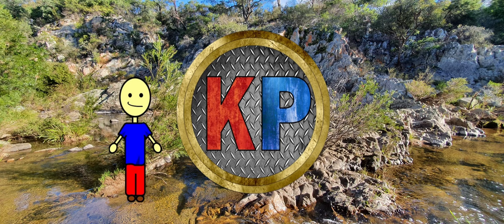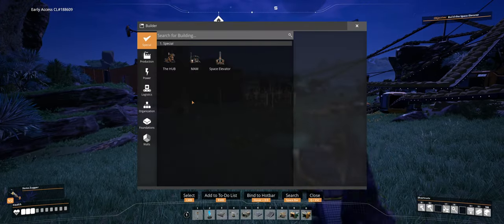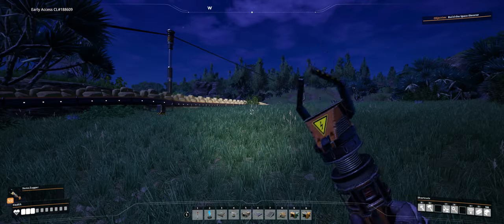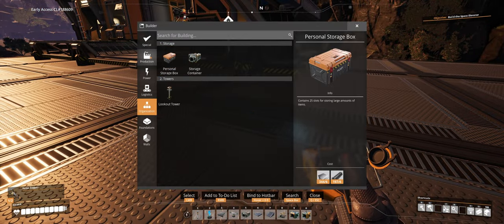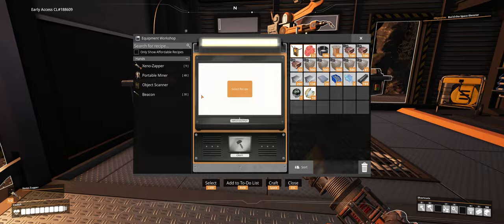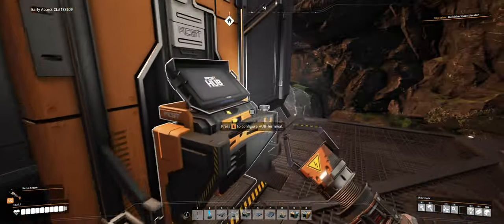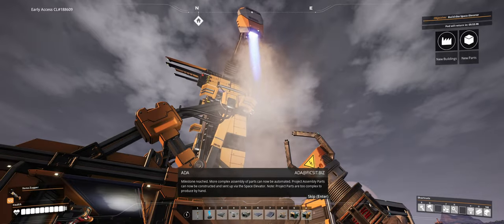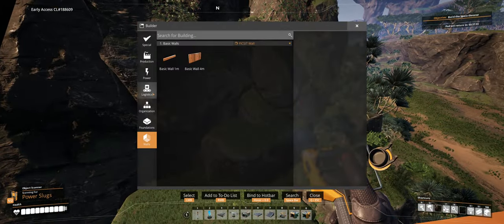Finally meeting Paternal Figure - Biscuit Factry, Episode 6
Pappa can you hear me?